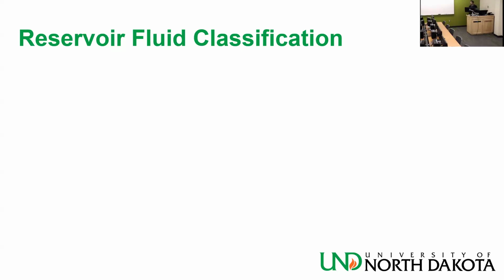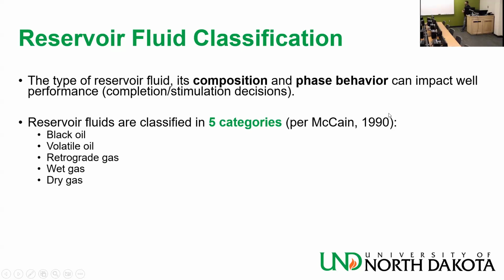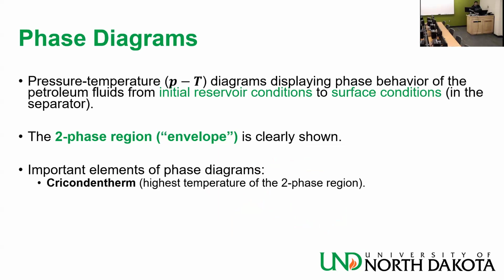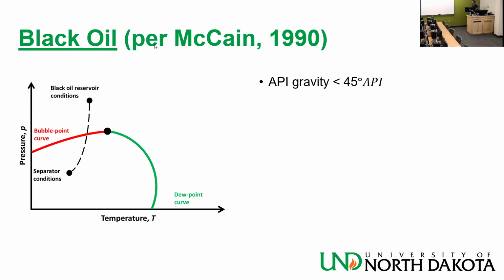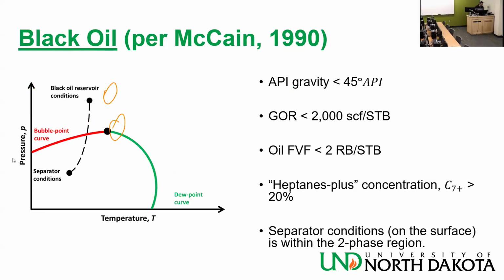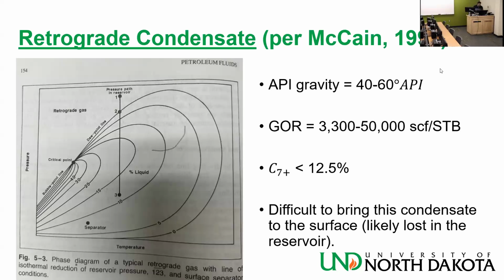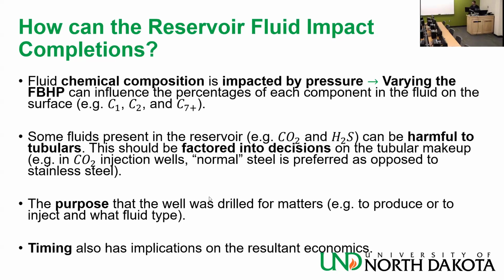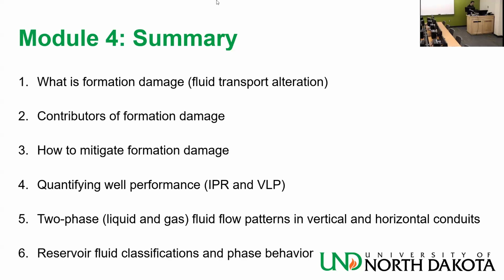Lecture 25 - Well Completions/Adv. Stimulation Techniques (PTRE 475/575, Spring 2026)